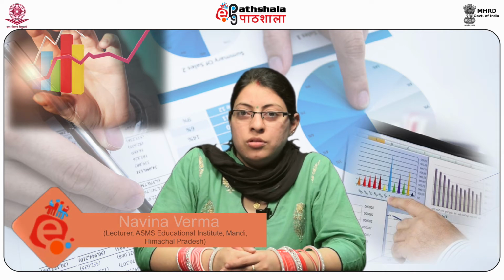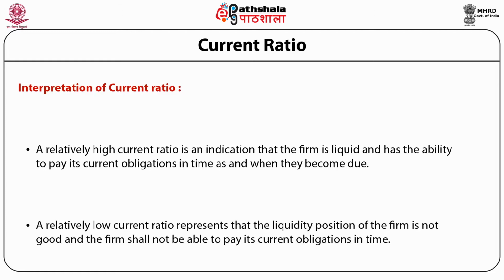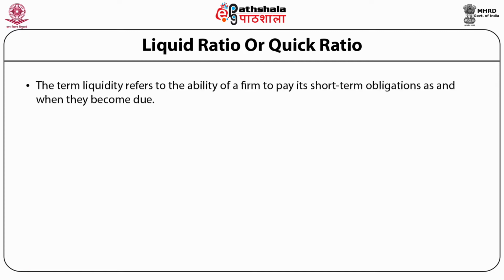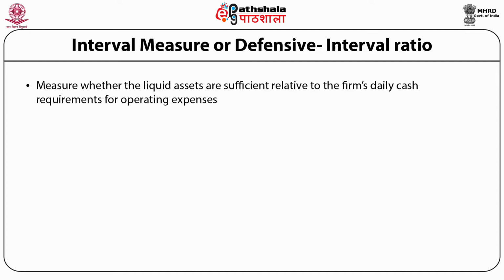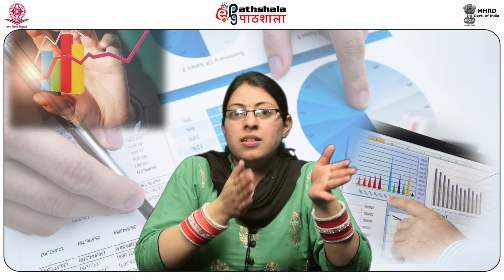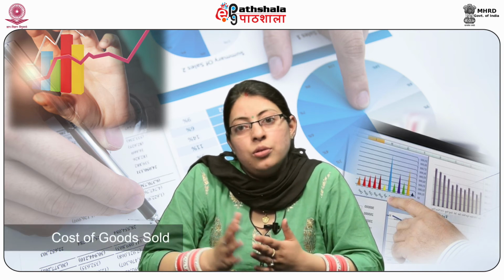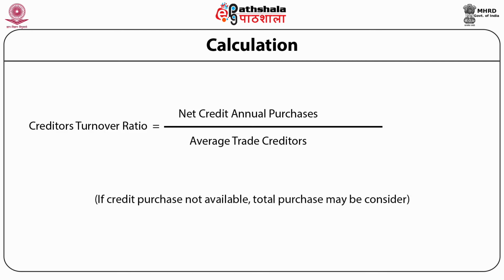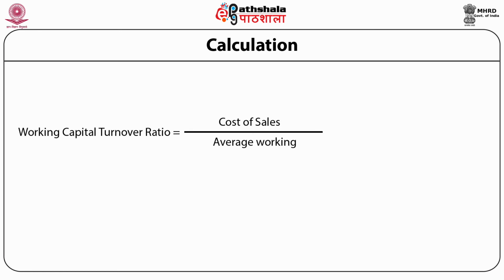M-27.Classification, Computation &amp; Interpretation of Liquidity and Turnover Ratios